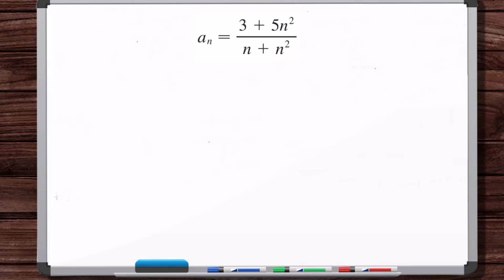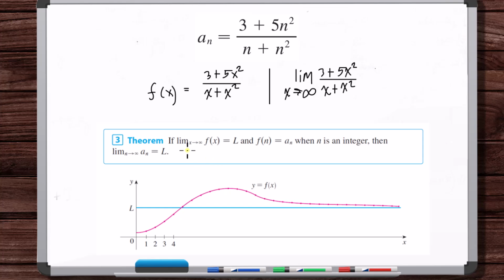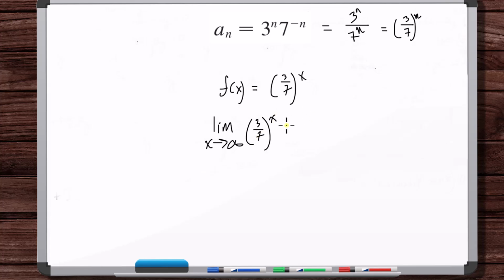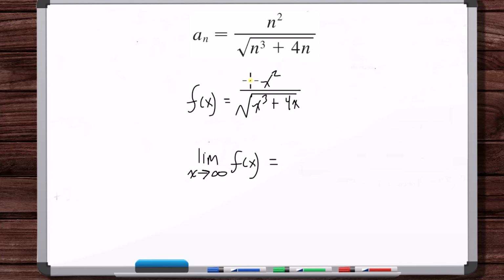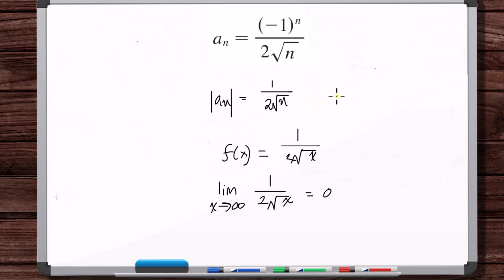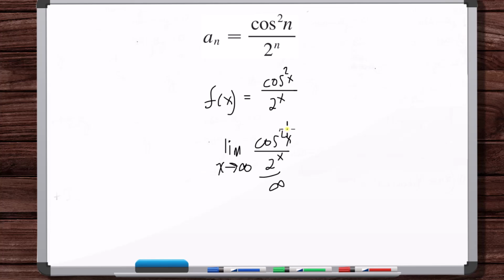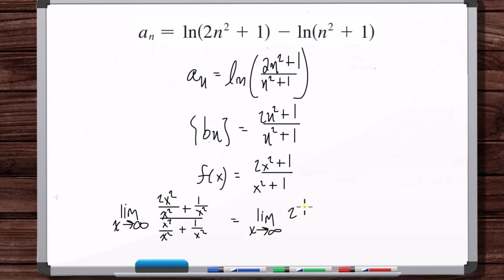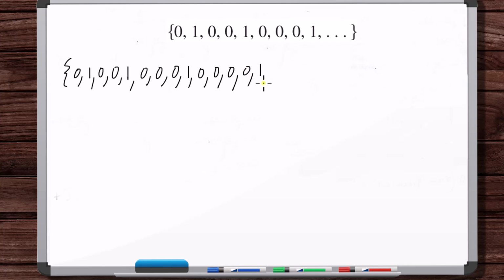Limits of Sequences Example Problems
In this video, we solve example problems where we are given the formula for the nth term of a sequence, then asked to find the limit of that sequence (i.e., find the limit of the sequence formula as n approaches infinity).